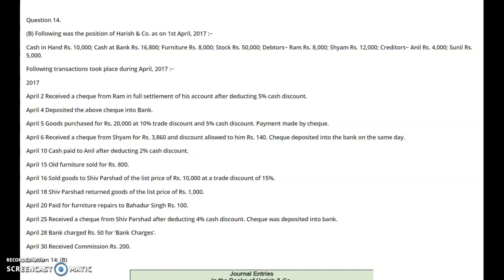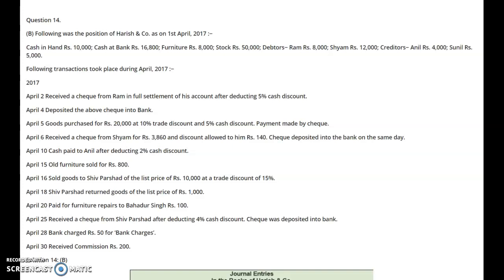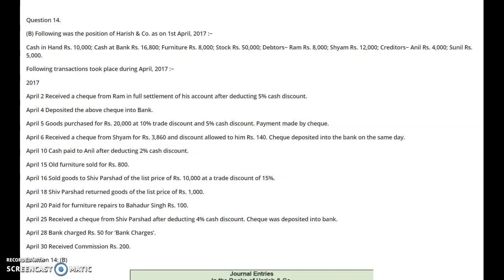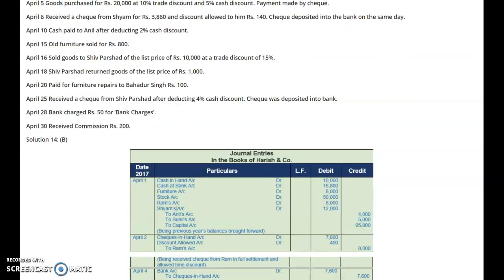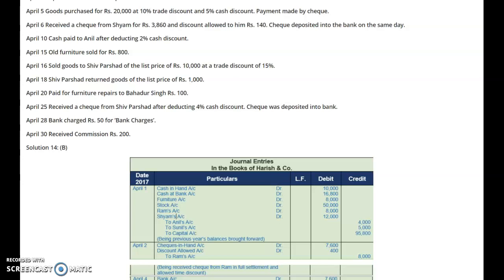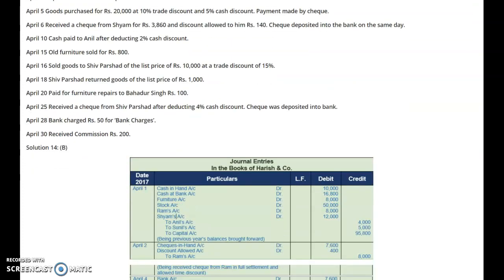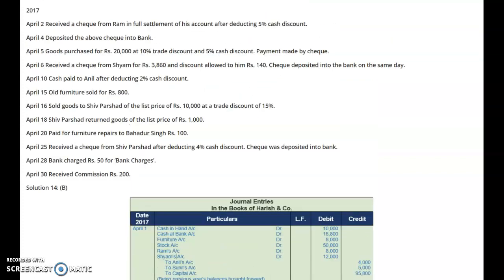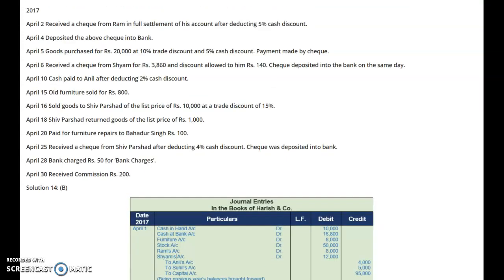Journal Entries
Numericals relating to Recording of Opening and other entries